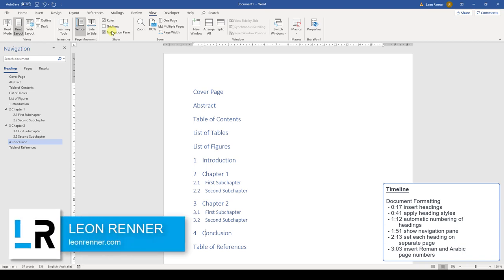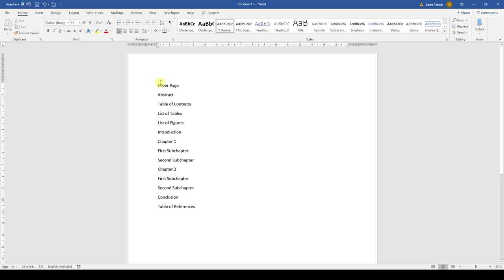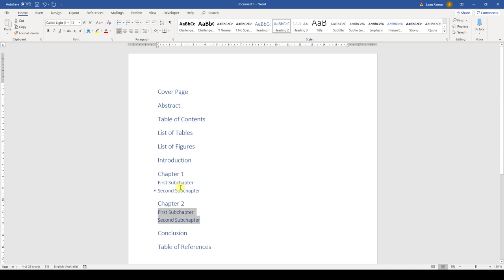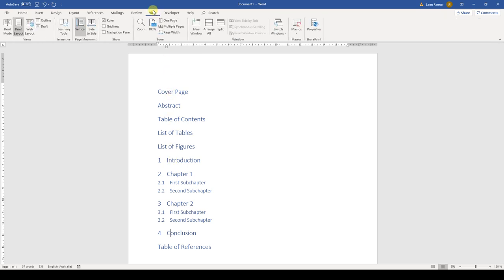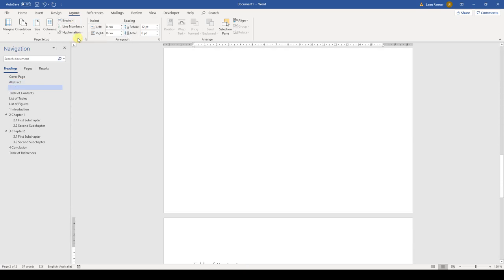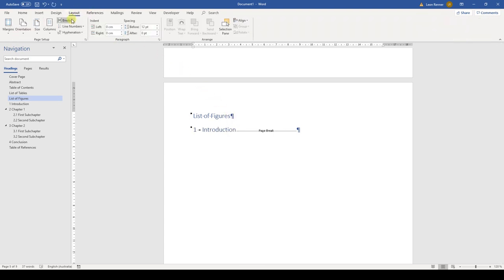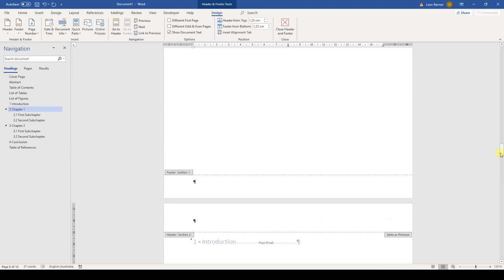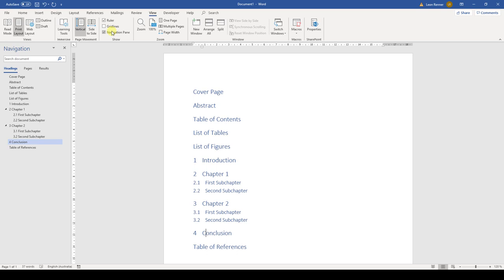How to Create a Document Structure in Word - 7.2 Master Course (2020 HD)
Chapter 7: Document Formatting
Lesson 2: Document Structure (Academic Work, Mixed Page Numbers: I,II, III and 1,2,3)

You will learn how to create a nice document structure in Word which is very useful for academic documents or longer reports. We will insert headings and create a table of contents out of the headings. But also, we will insert different types of page numbers (roman and arabic in a single document).

This tutorial for creating a document structure in Word should work for Word 2007, Word 2010, Word 2013, Word 2016, Word 2019 and also Office 365. This also works with Microsoft Office on a Mac and also with open source software such as OpenOffice or Libre Office.